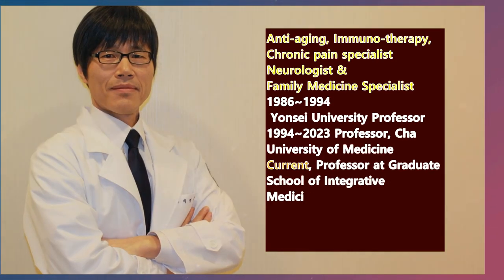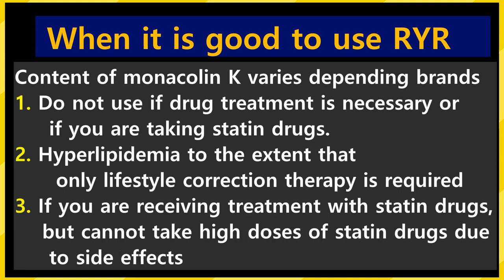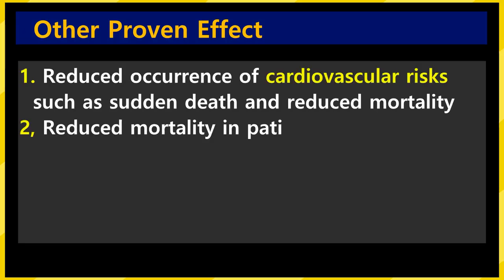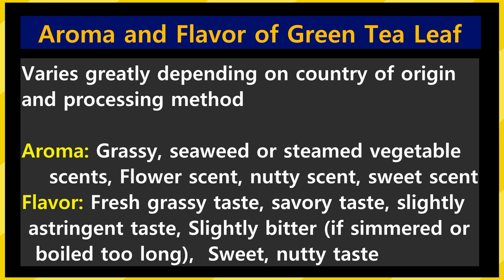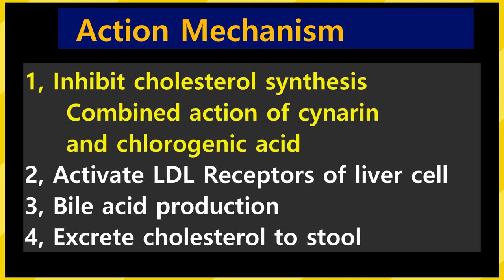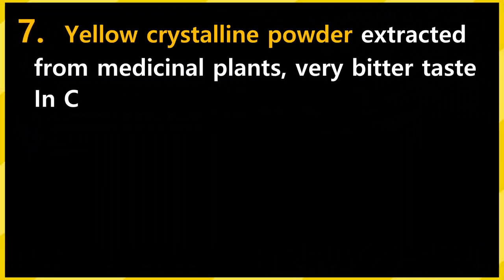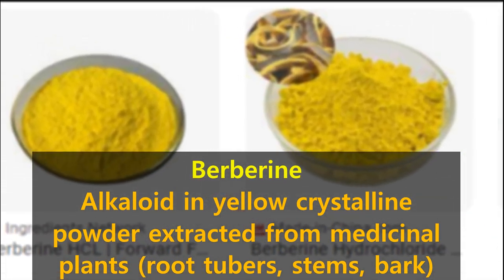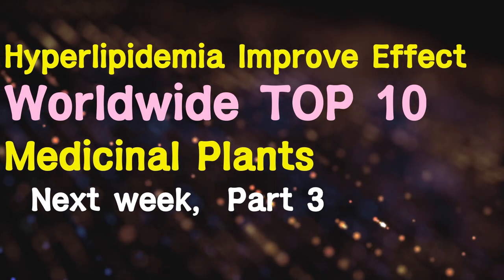High cholesterol Control, Proven, World Best TOP 10, Part-2 Lecture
Best herbal remedy for Hyperlipidemia Red Yeast Rice Green tea Artichoke Berberine